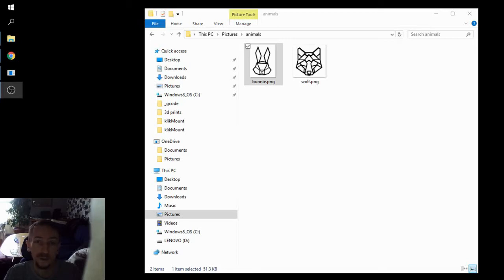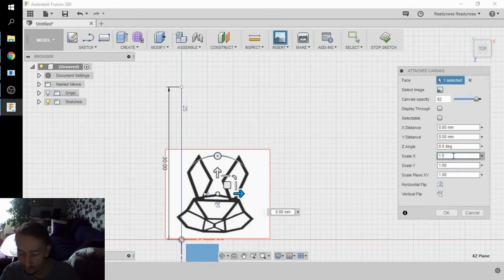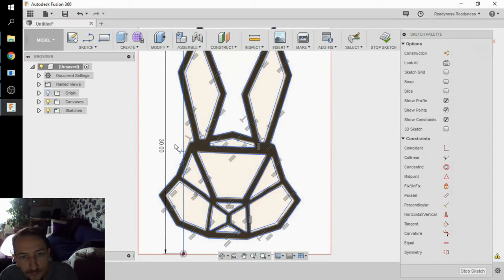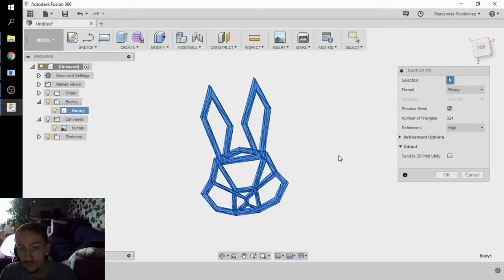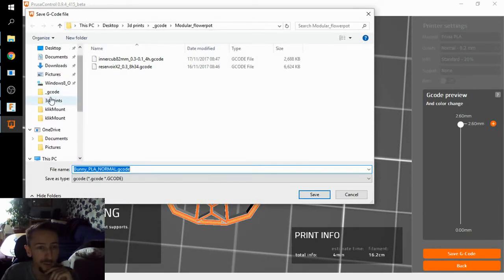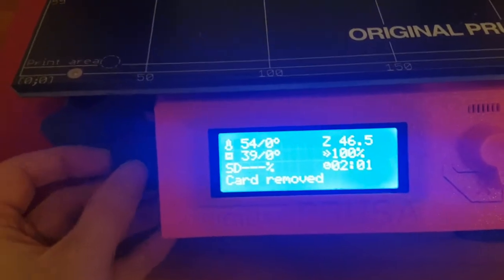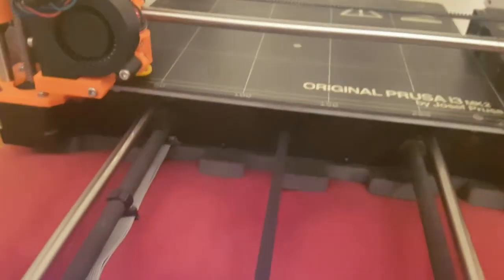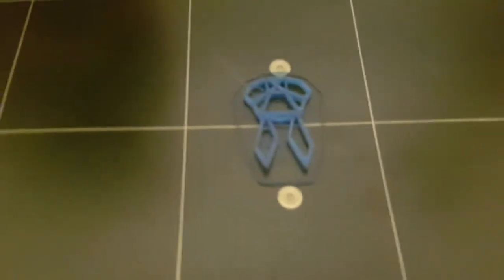From drawing to 3D Print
The process of turning a sketch into a 3d print.